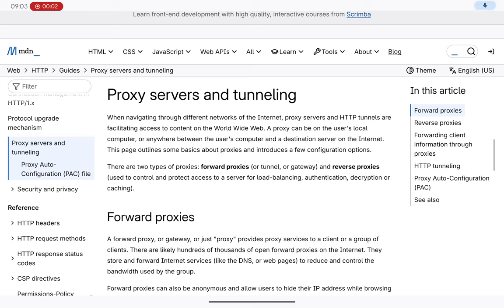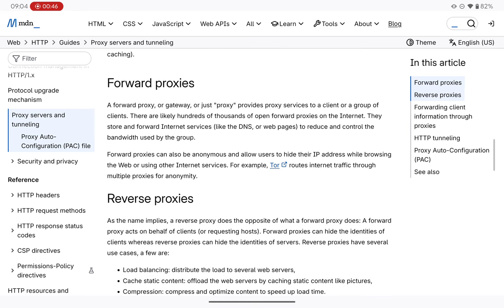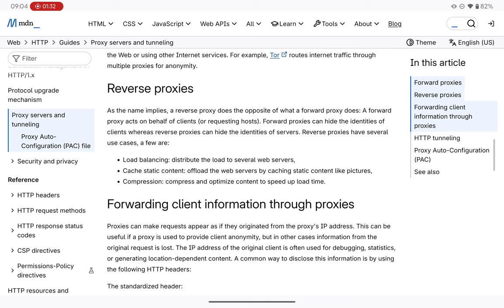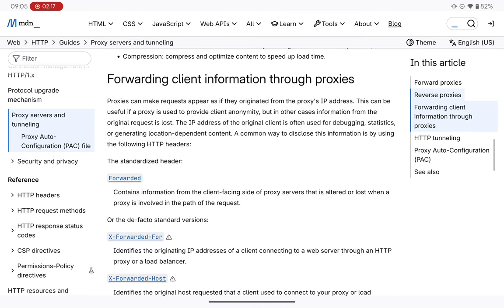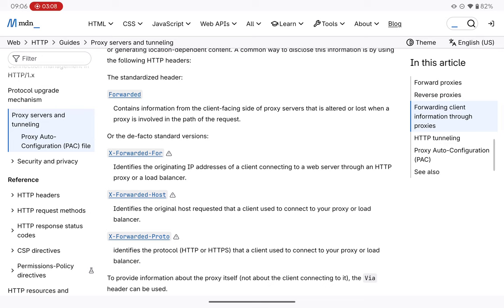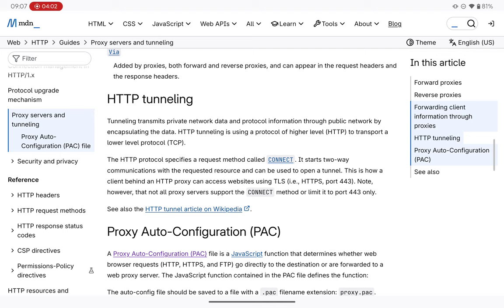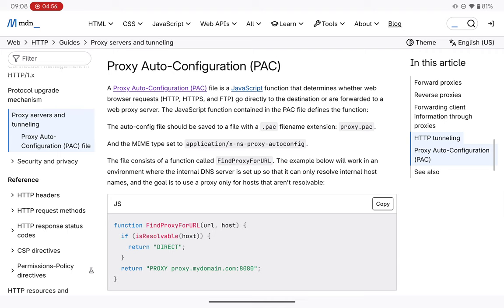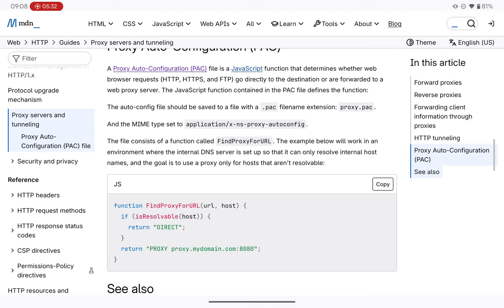Read the friendly docs: MDN Proxy servers and tunneling